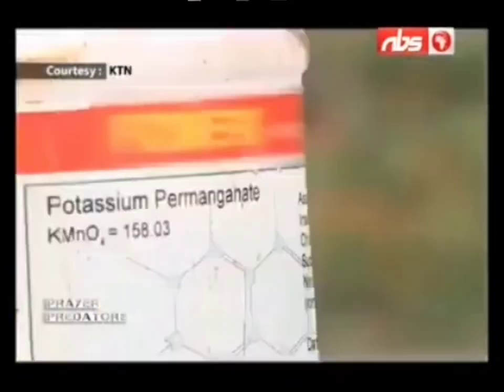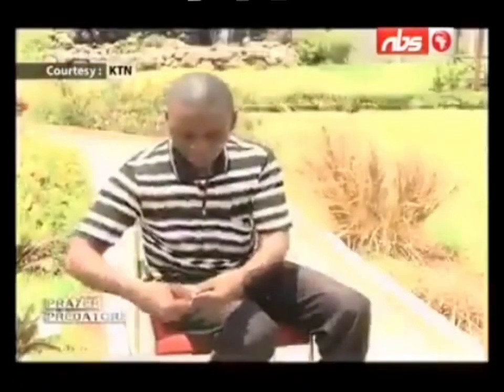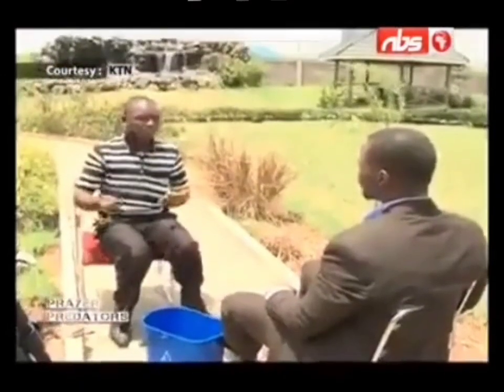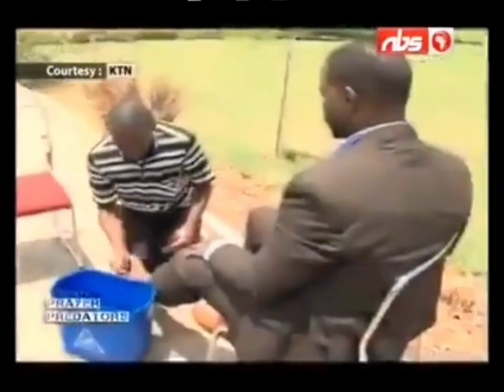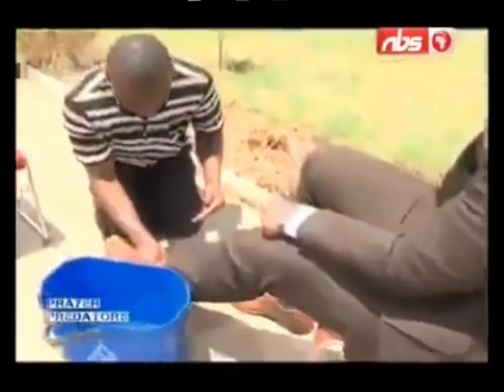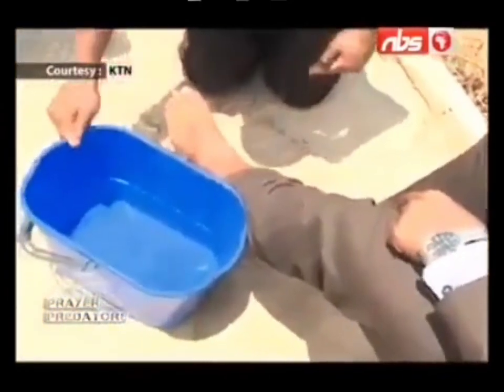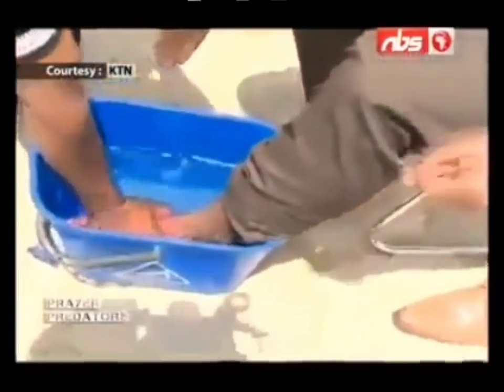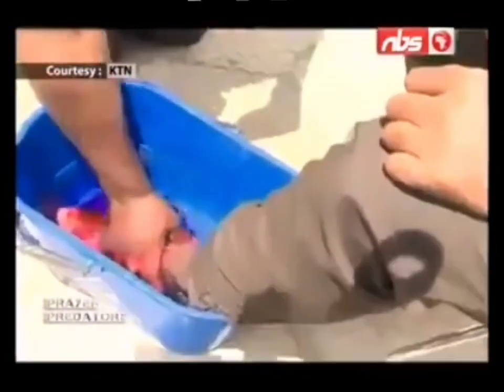WARNING: Stop This Pulpit Rituals On Your Members